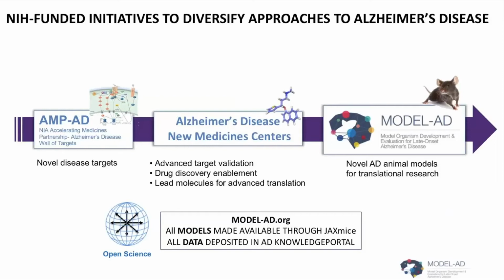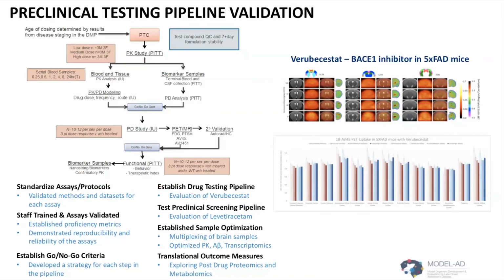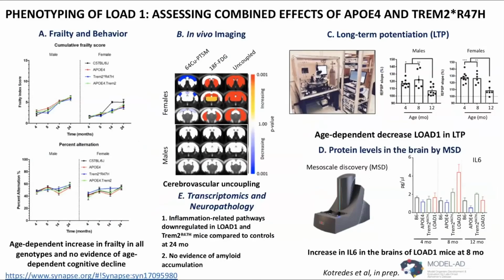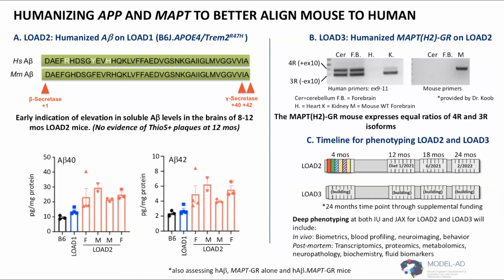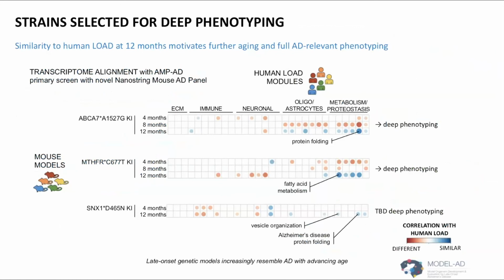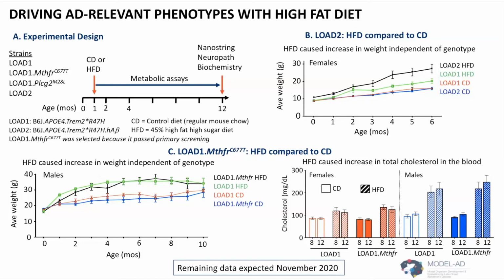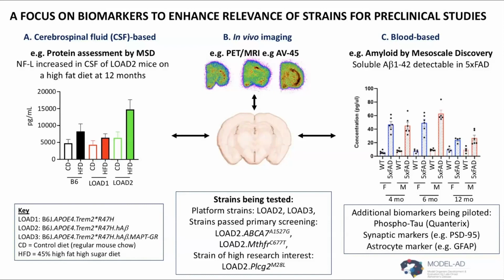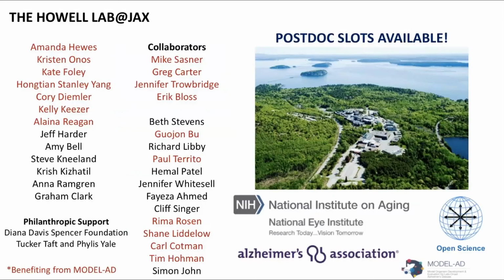MODEL-AD: Creating new mouse models for late-onset Alzheimer’s disease